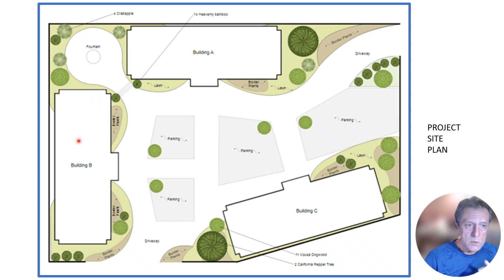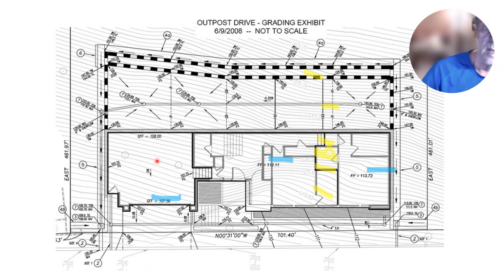Engineering Geology Reports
The geologic investigation report is a crucial document for every construction project.  It should contain a discussion of geologic conditions which could impact construction, recommendations for mitigation of hazards or unsuitable materials, and design recommendations.  A report should be preceded by a detailed proposal which describes scope of work, timeline and costs.